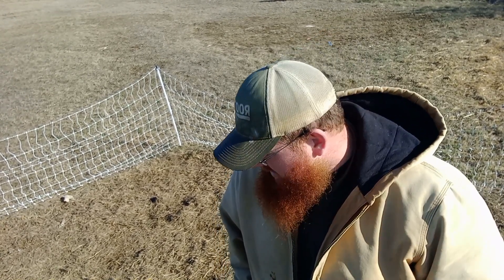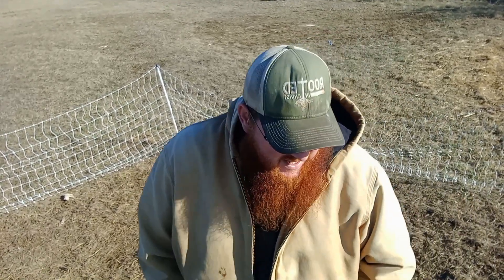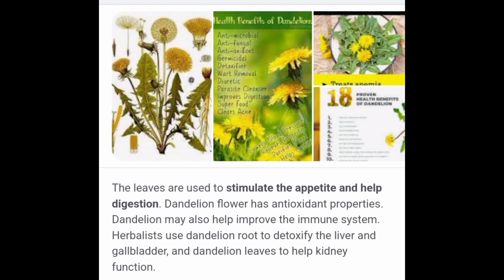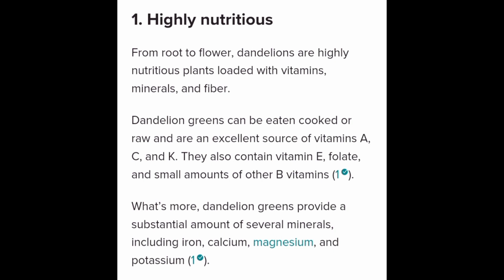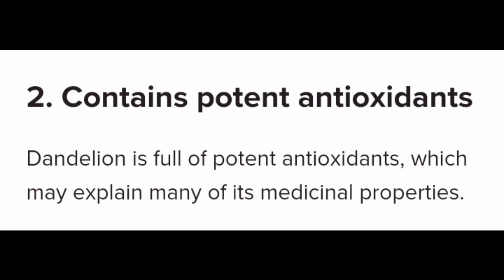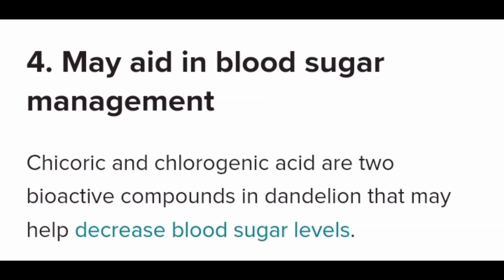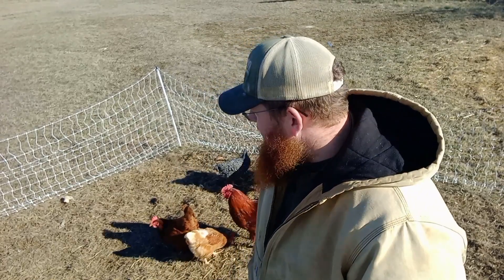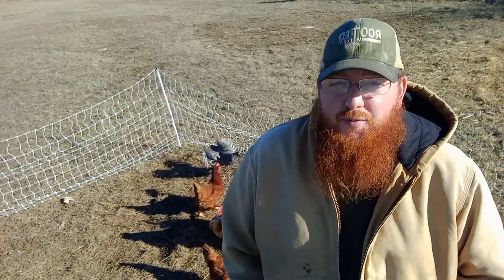What's your yard doing for you ?